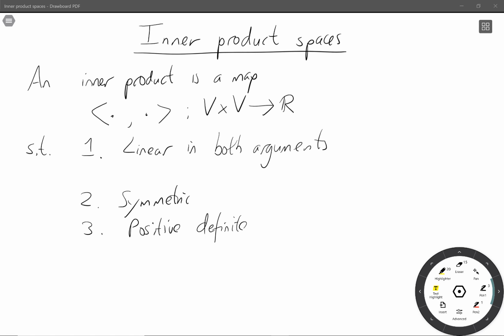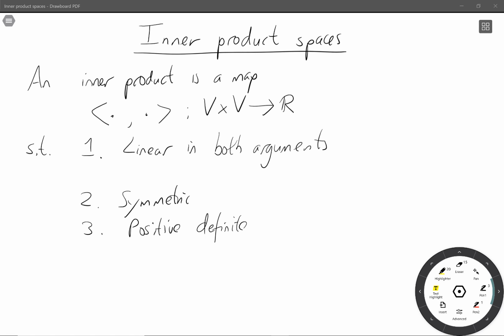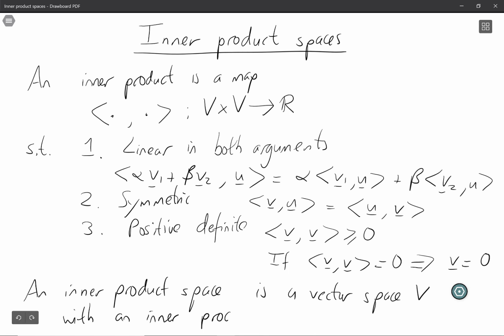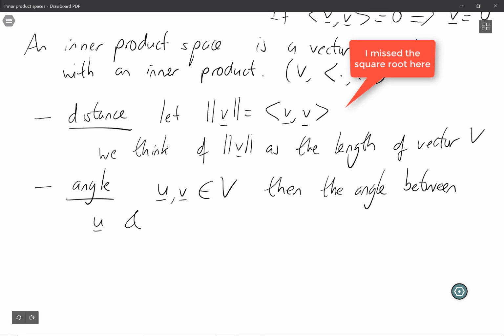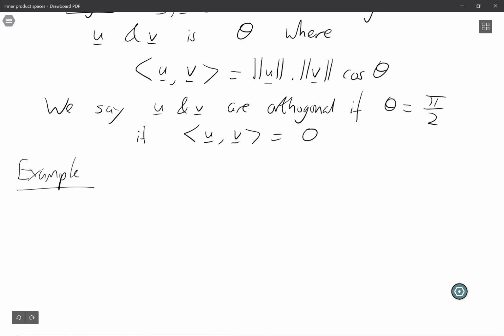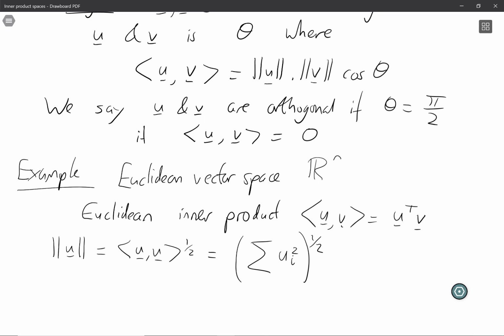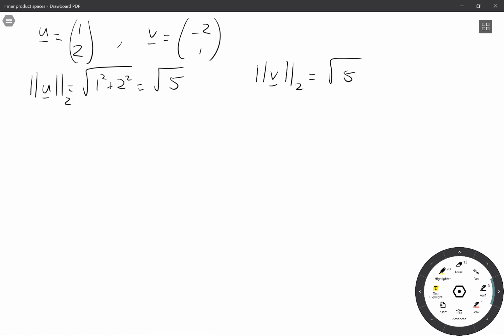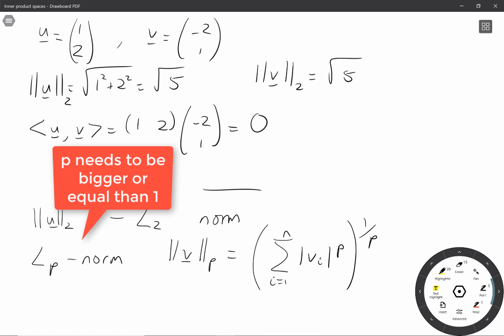Multivariate Statistics: 2.3 Review of linear algebra: Inner product spaces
Chapter 2.3: Inner produce spaces. In order to do statistics, we need more structure than is provided by vector spaces. Here, we introduce inner product spaces, which allows us to then talk about distance and angle (in particular orthogonality) between vectors.